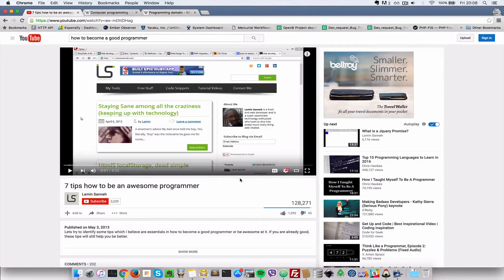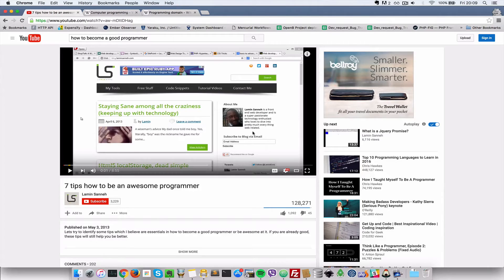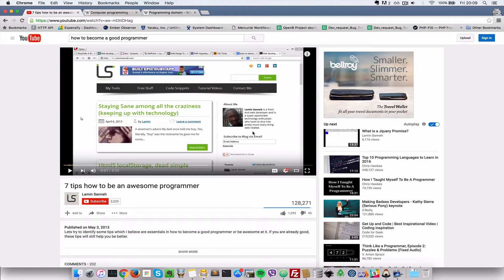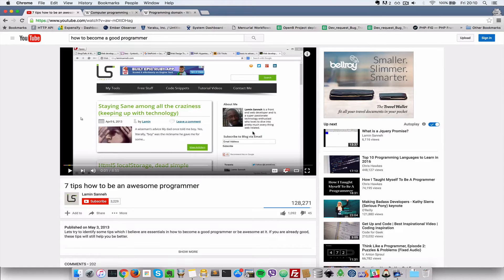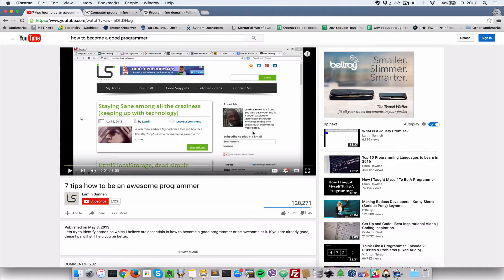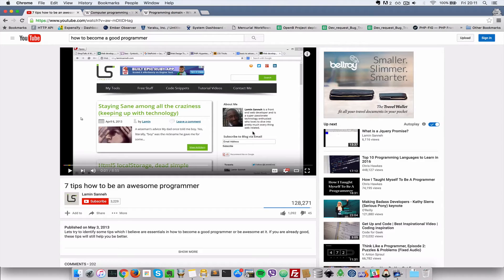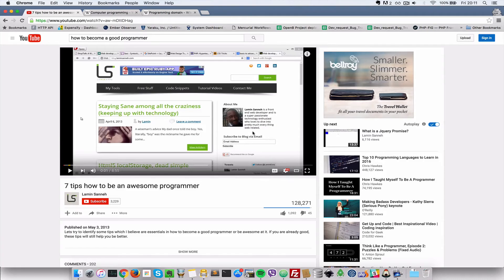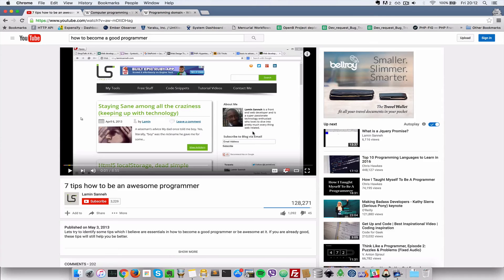Do I need to know complex math to start IT programming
This video tries talks to people who are trying to teach themselves some programming by addressing the question: Do I need to know complex math to start IT programming.

Discuss!